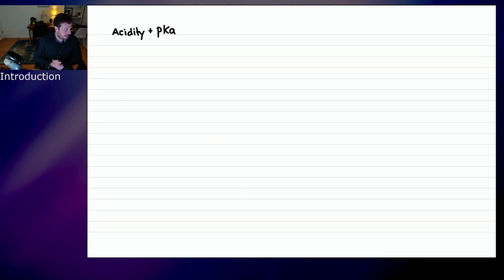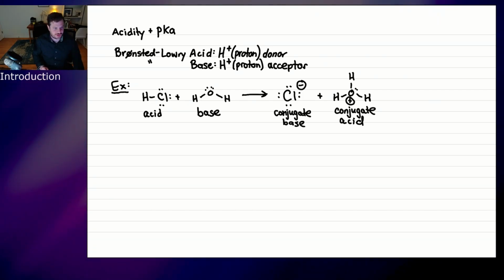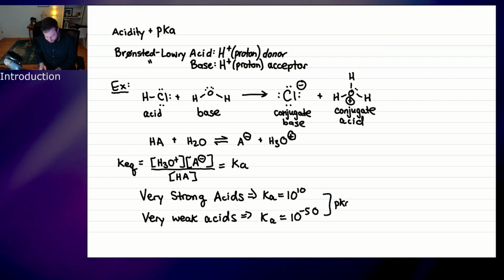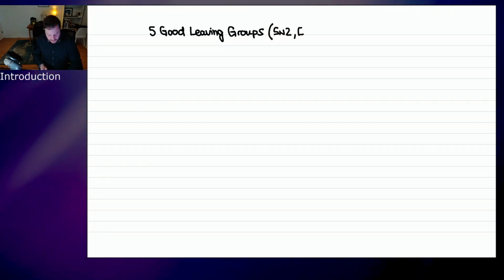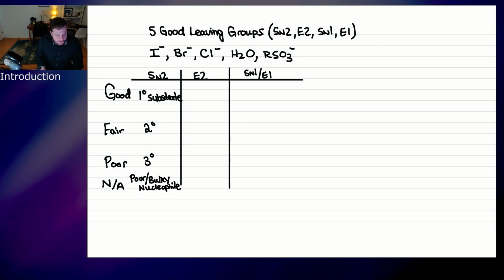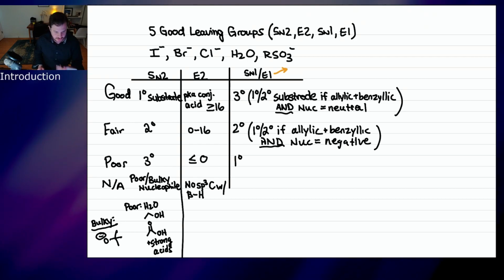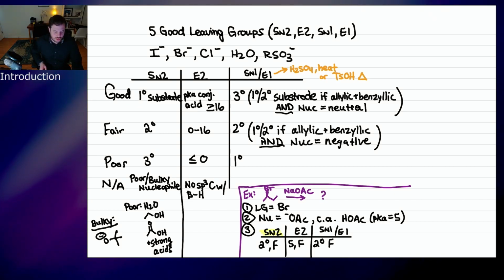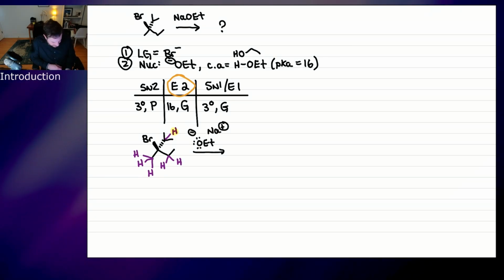OChem 2 Lesson 2: Review of Organic Chemistry First Semester Topics Review Pt. 2